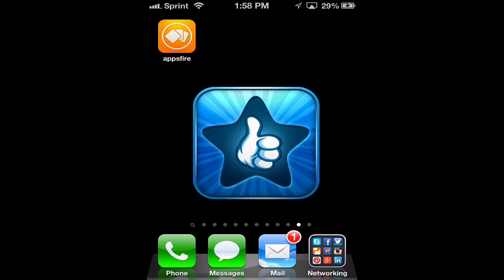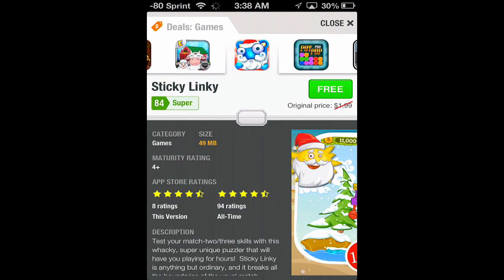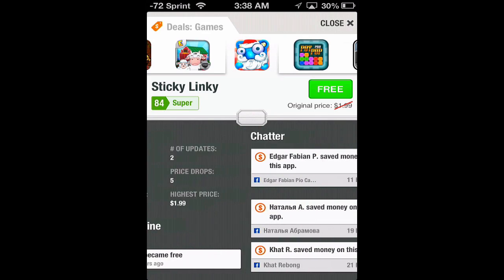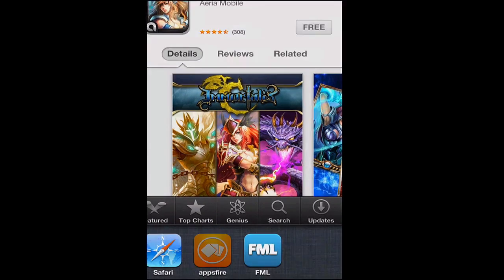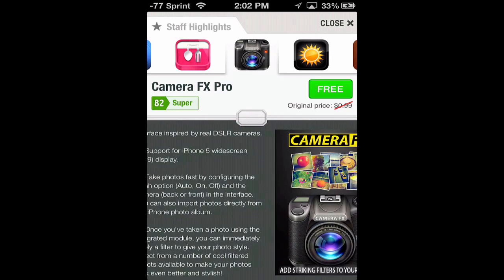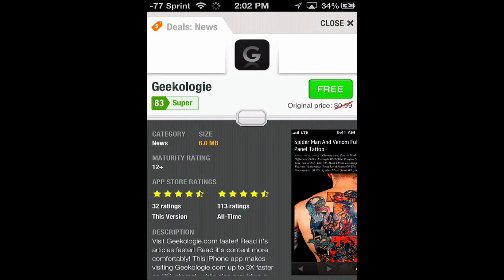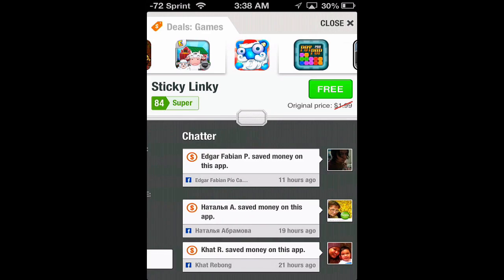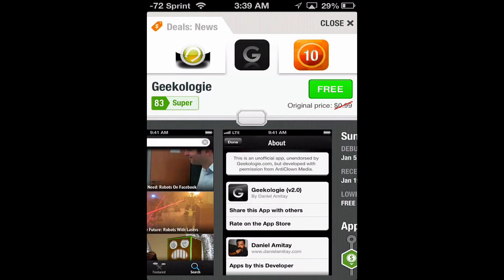AppsFire iPhone App - Best iPhone App - App Reviews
So, what's better than getting only 1 free app a day? Lots of wonderful free apps a day.

AppsFire iPhone
AppsFire Android
AppsFire
App Deals
AppsFire App Review
Top Apps